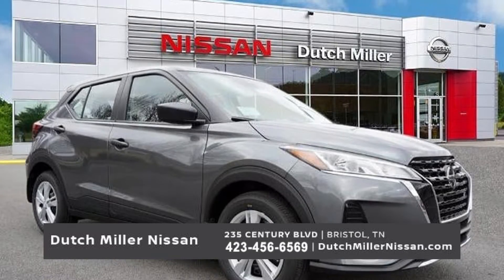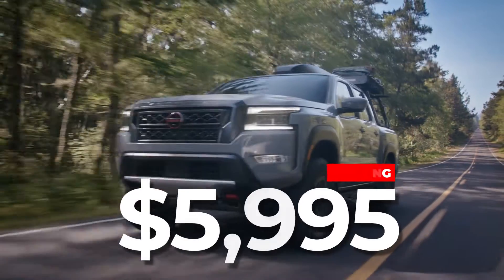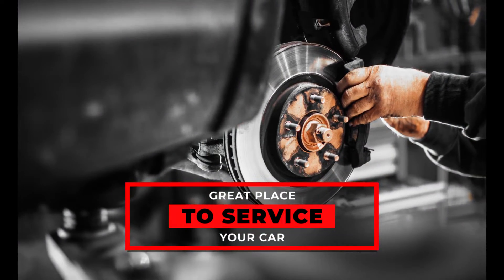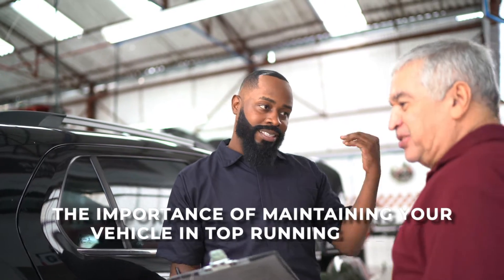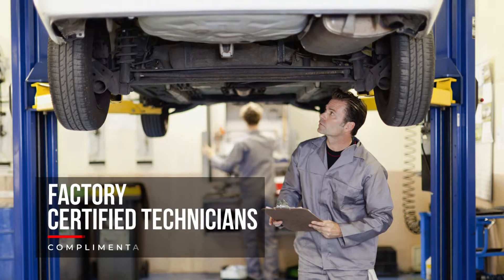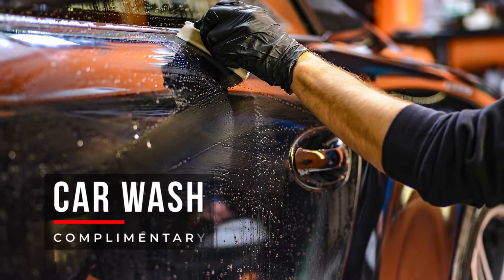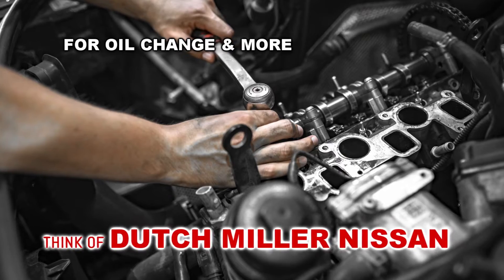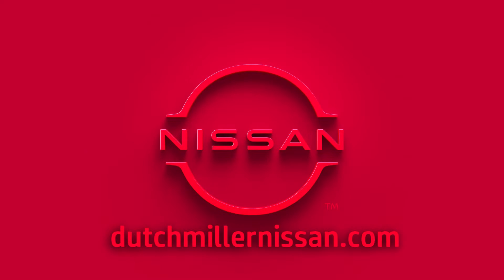Revision Dutch Miller Nissan March 2022